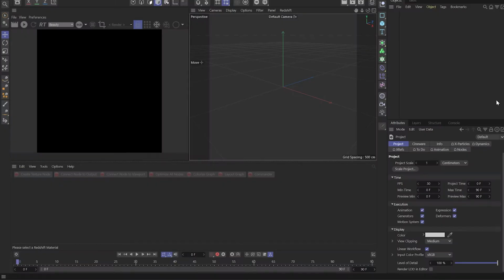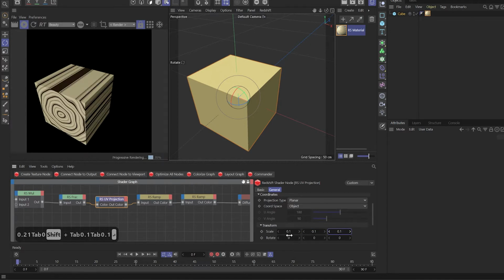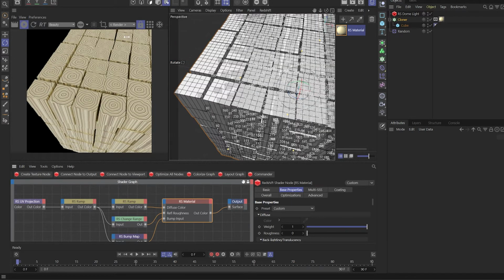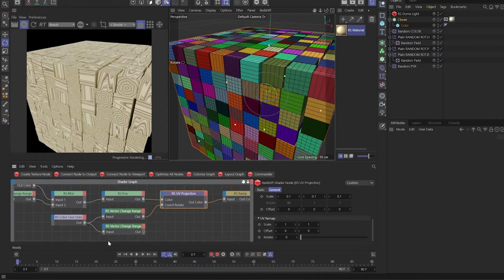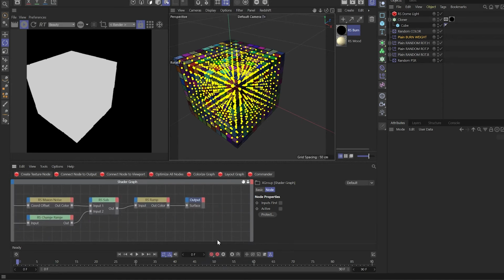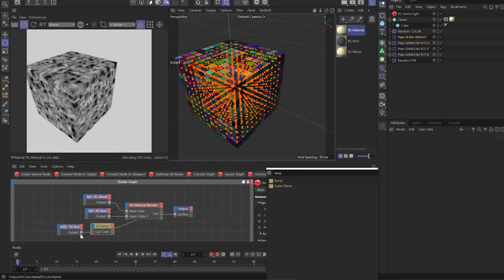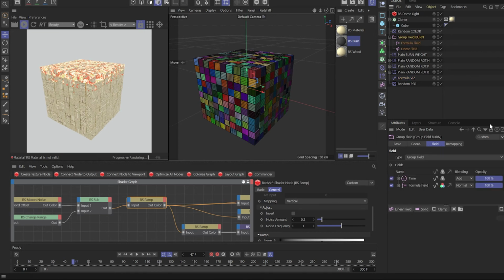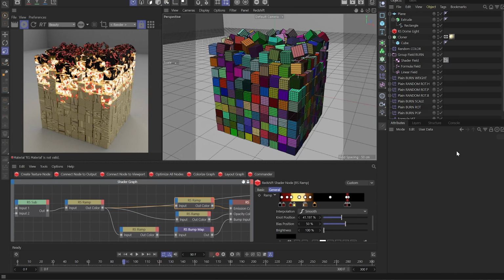Tutorial: C4D Mograph randomization with Redshift shaders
In this video I'll explain how to add personification to your clones using Index Ratio, Color and Weight attributes.